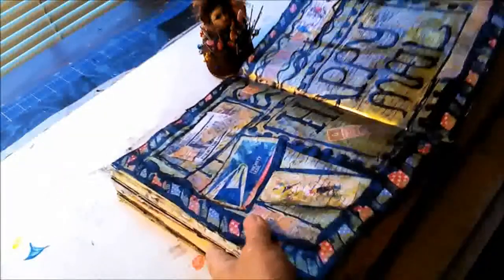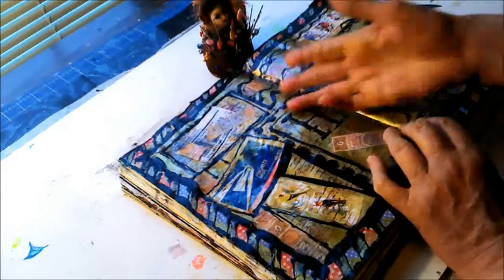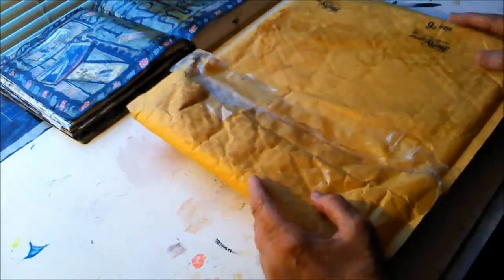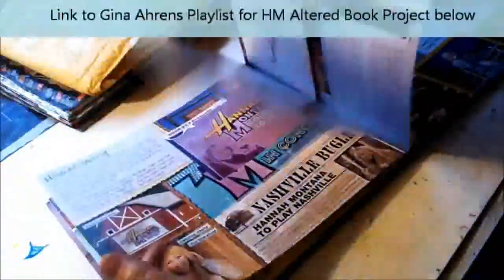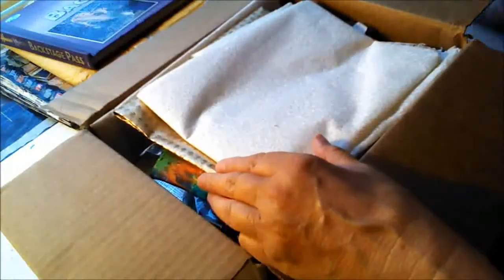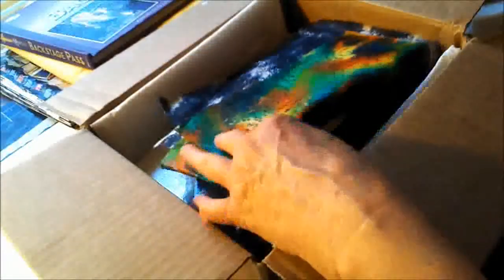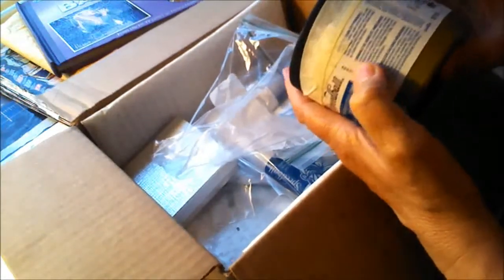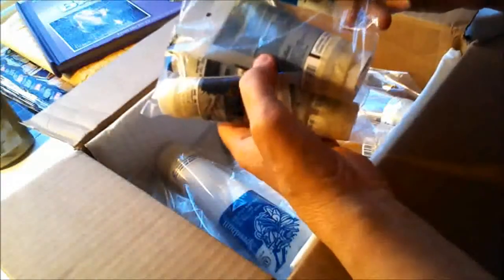Happy Mail Thank You's - Part 1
The first of many sincere thank you's to the friends who have sent me happy mail.   I show two recent happy mail packages and introduce my new Happy Mail Playlist.

copyright August 29, 2014

Other HM Book Alteration Projects